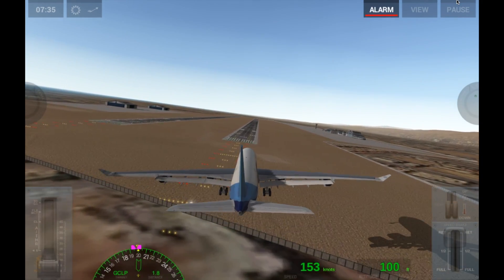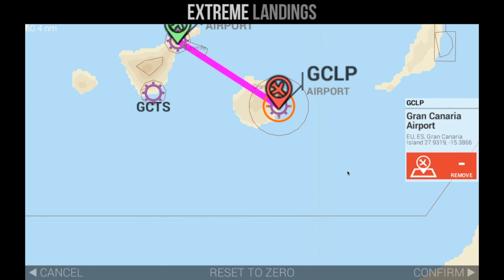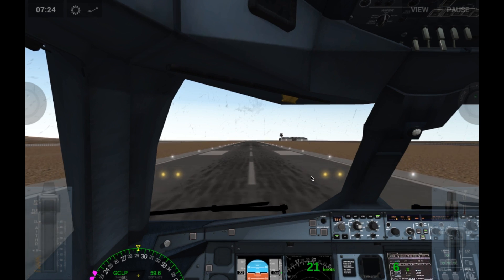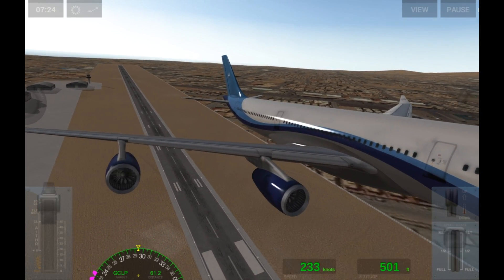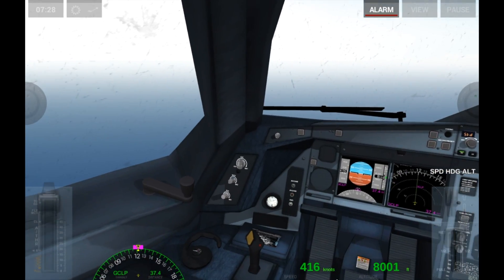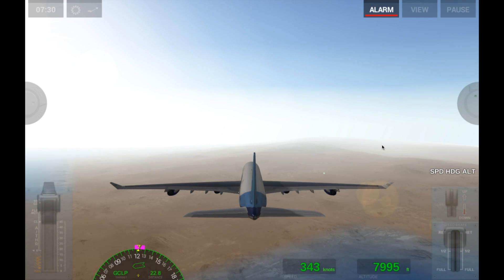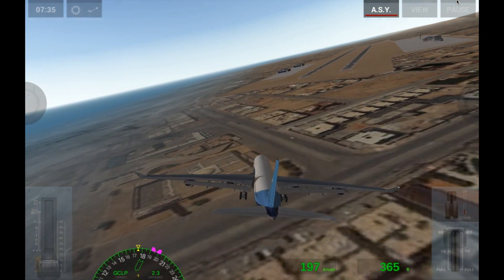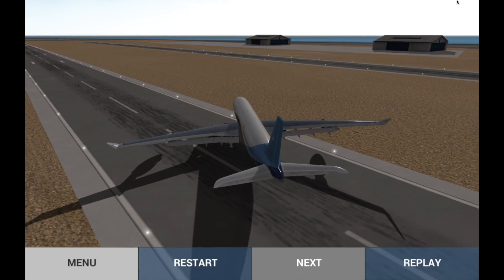Extreme Landings Pro/ Flight Simulator Walkthrough/ Airliner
The Generic Airliner of Extreme Landings has been updated. And its looking quite good.